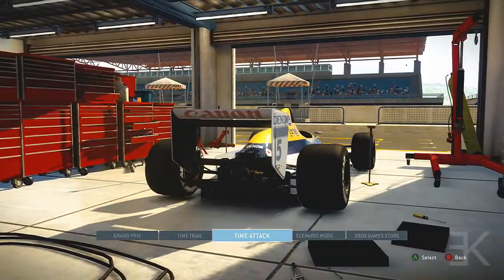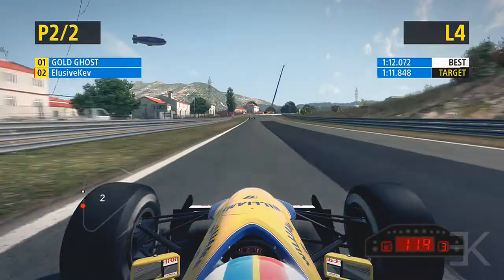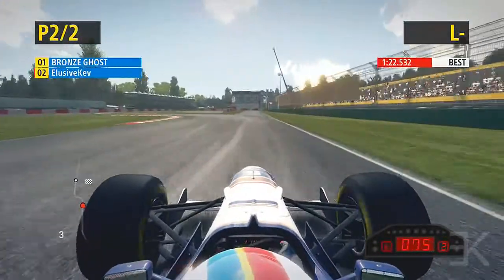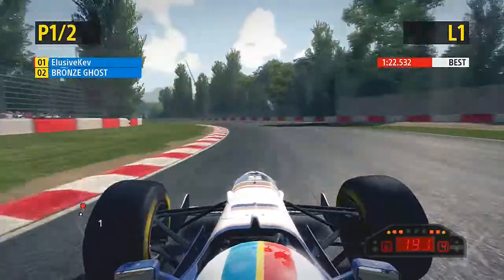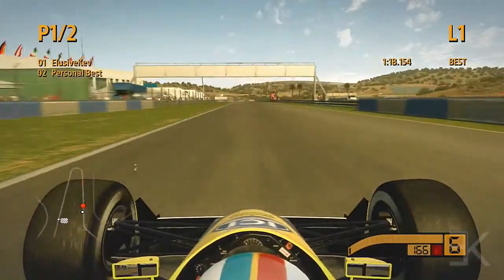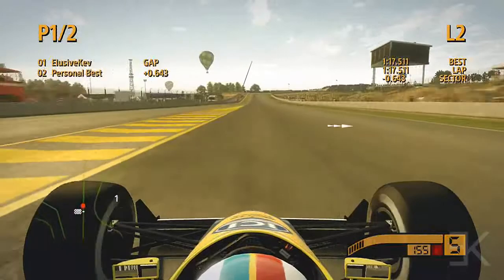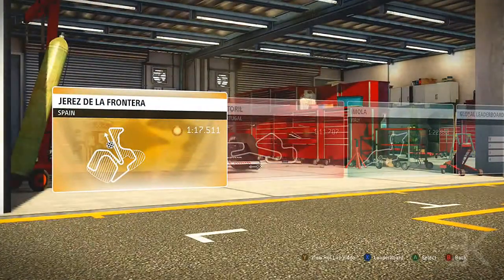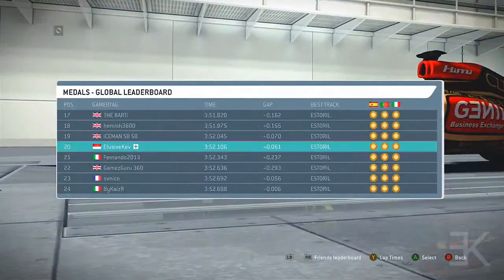F1 2013 | Time Attack: Classic Cars (Williams at Jerez, Estoril and Imola)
The first video looking at Time Attack in F1 2013. This time, it's the classic cars with the Williams FW12 at Jerez, the FW14B at Estoril and the FW18 at Imola.